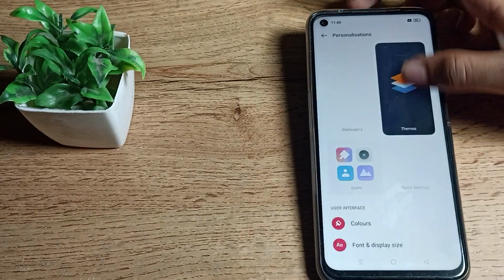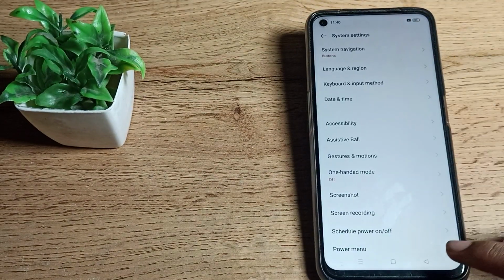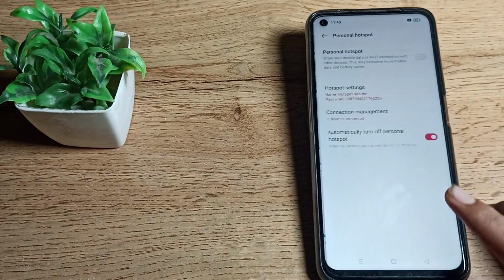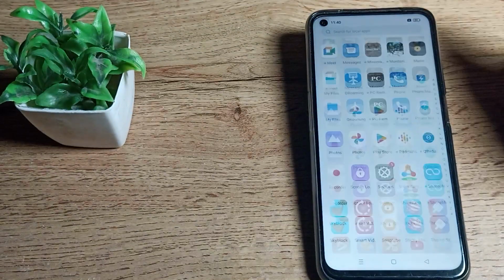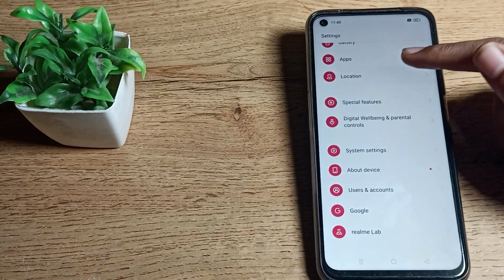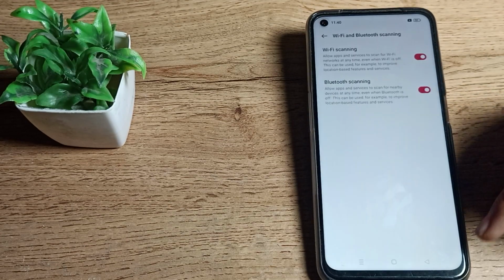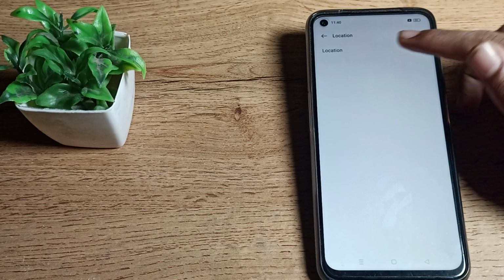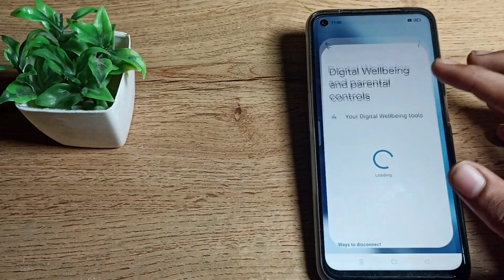Location setting realme 9 pro 5g phone, how to disable location